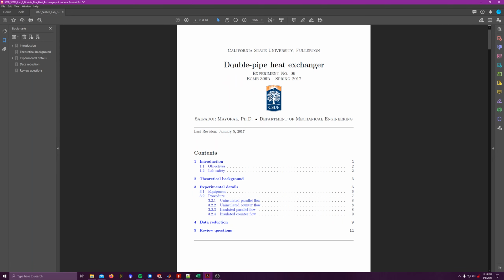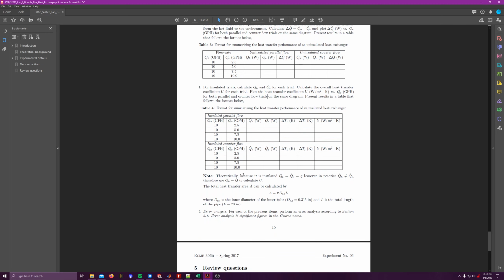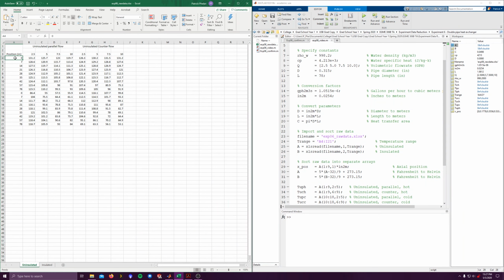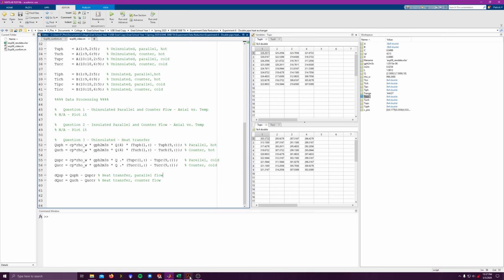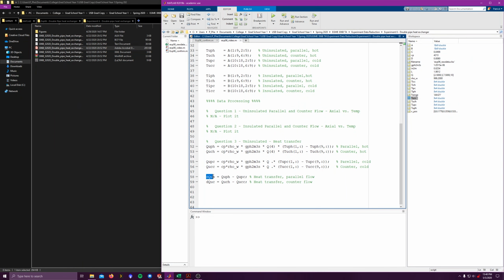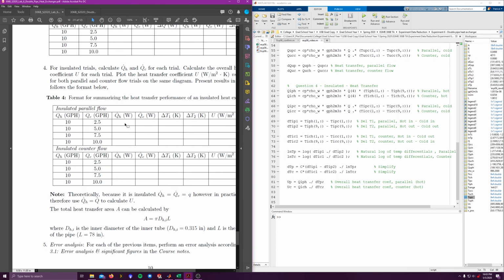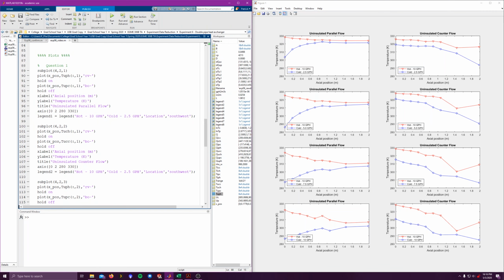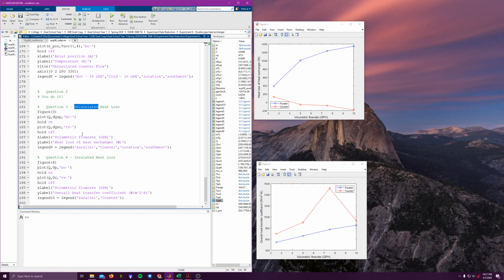EGME 306B - Double pipe heat exchanger data reduction